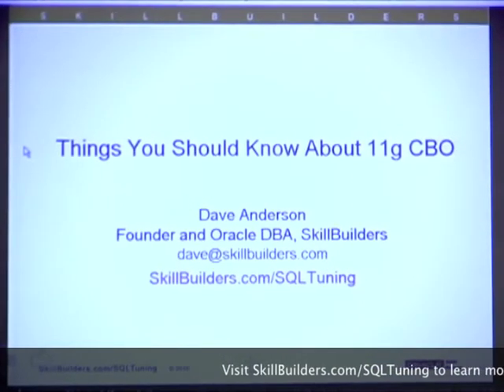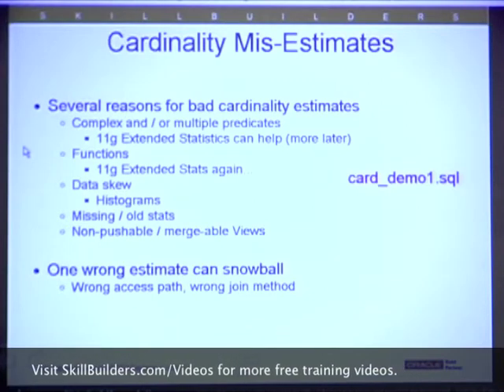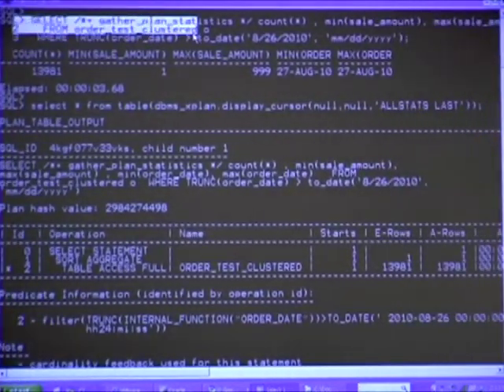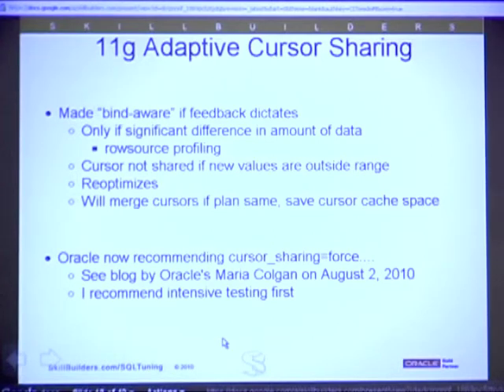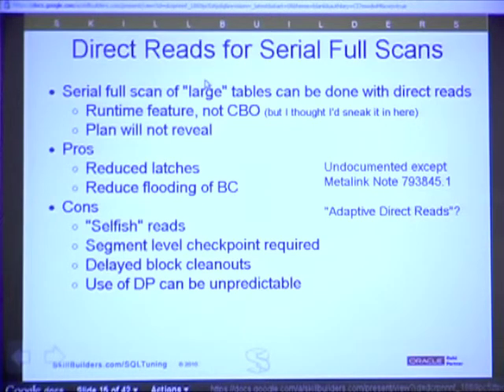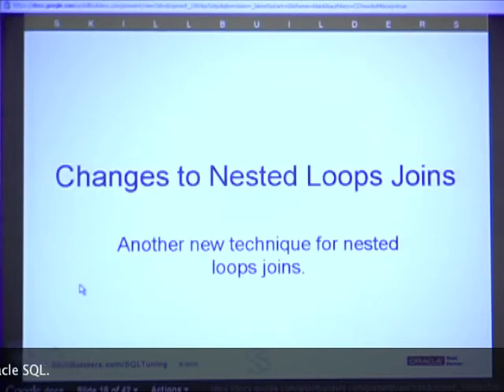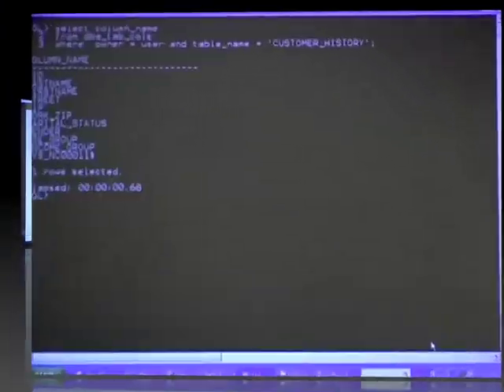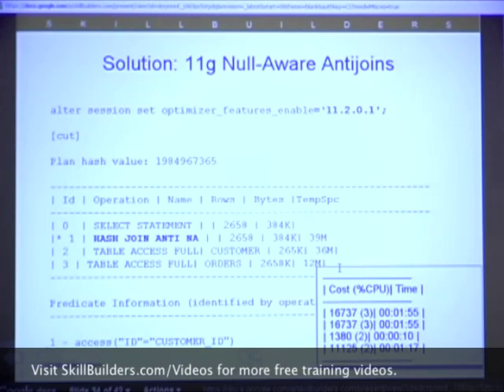Oracle 11g Tuning, Feedback-Based Optimization, Direct Reads 4 Full Scans, DBMS_STATS Extended Stats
So many critical CBO features were introduced in Oracle 11g R2 CBO. And, they still exist in 12c, 18c and 19c, so they're important for the DBA to learn. For example: Feedback-Based Optimization, direct reads for full scans, extended statistics for dbms_stats.

In this tutorial Dave Anderson will guide you through some enhancements and other surprises in the Oracle 11g cost-based optimizer. Through live demonstrations and lecture, you will learn about features such as adaptive cursor sharing, new join techniques, DBMS_STATS enhancements, direct (PGA) reads for "large" full table scans, new hints and more.
Presented by SkillBuilders' President, David G. Anderson.